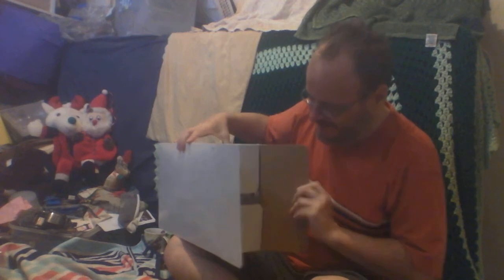adam spong blog openign the bespin box starwars may4th